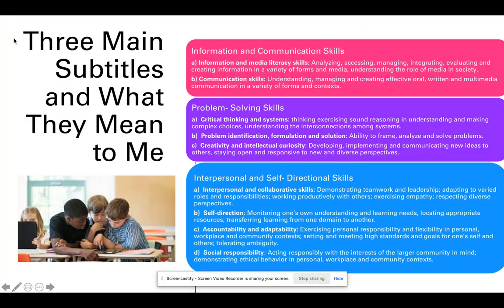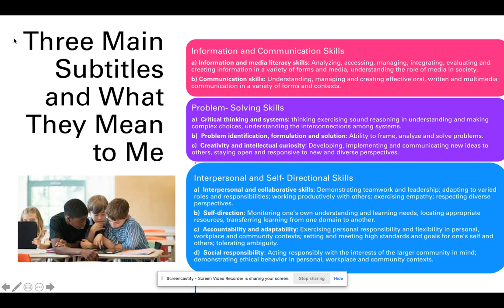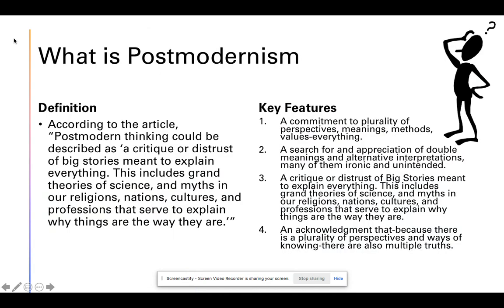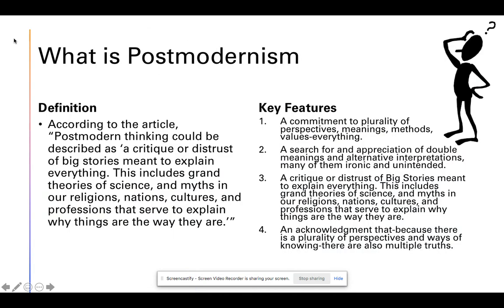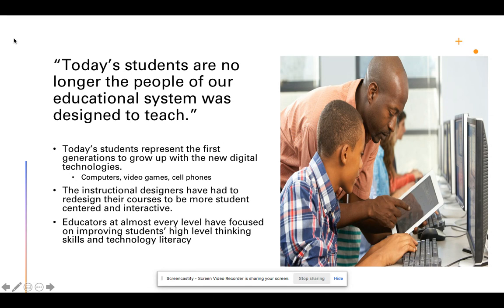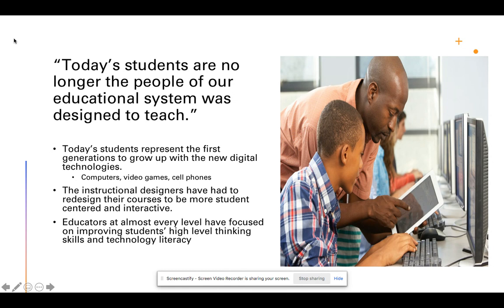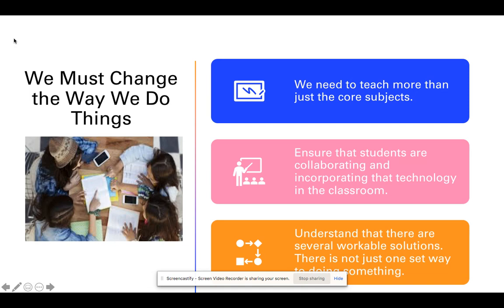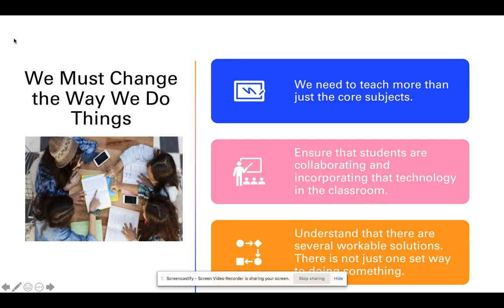Brooke Dixon EDUC 628 Module 2